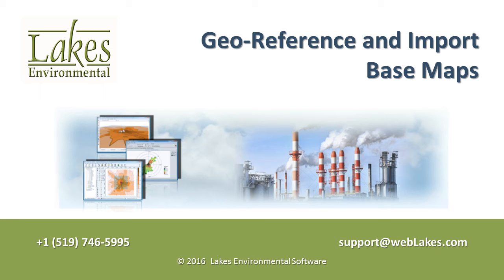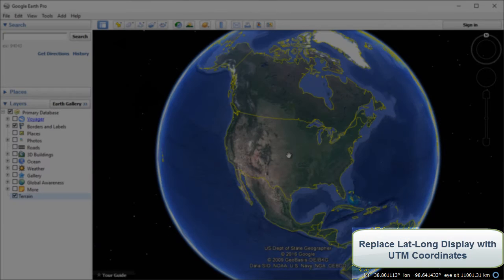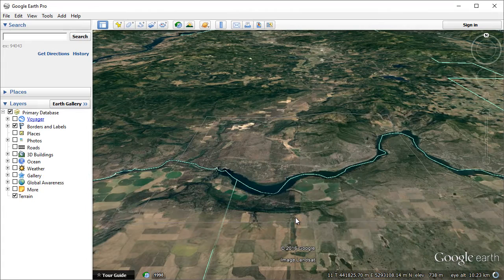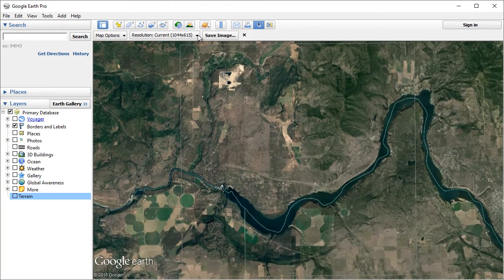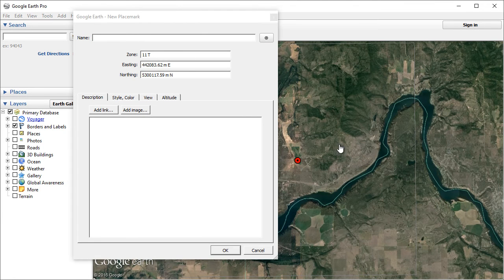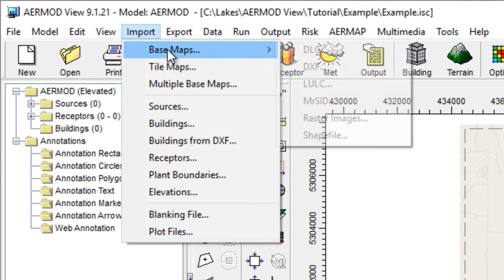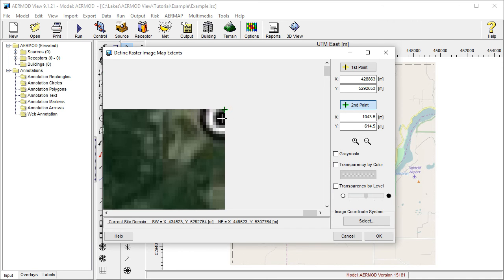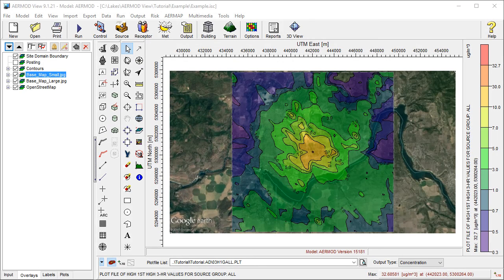Georeference and Import Base Map Images from Google Earth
This video outlines the steps needed to georeference imagery from Google Earth™ and import it into Lakes Environmental Software applications. The imported imagery provides locational context to air dispersion modeling projects and improves the overall display of modeled results.